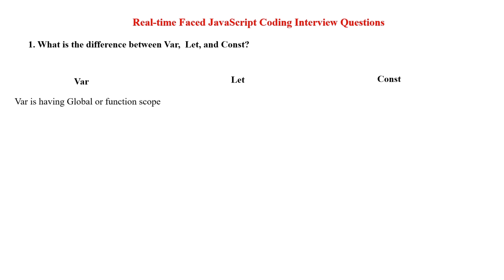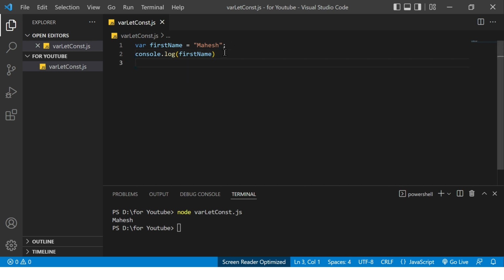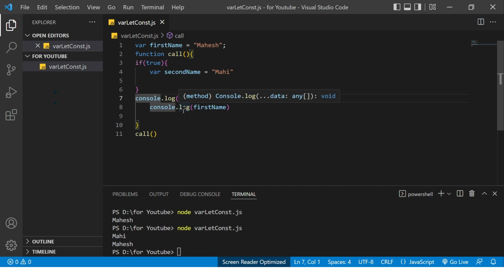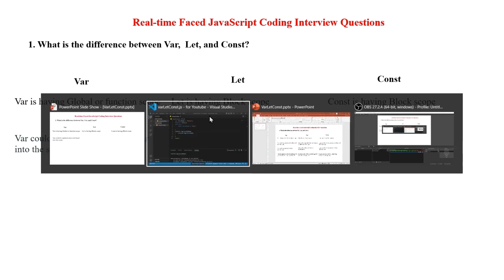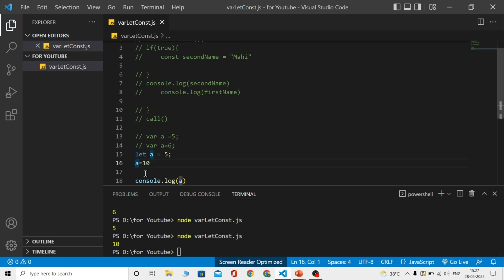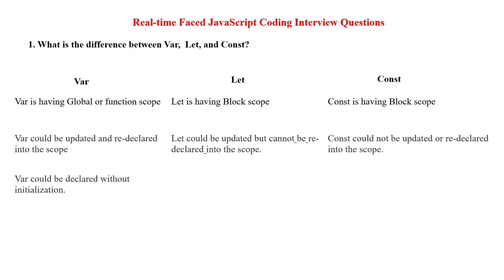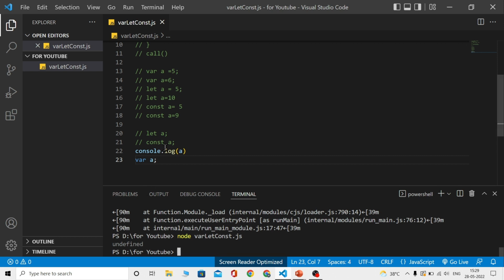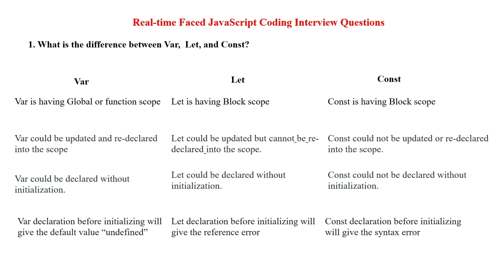var vs let vs const in JavaScript || Difference between var, let and const in JavaScript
This video is sharing about var, let and const interview questions in JavaScript.